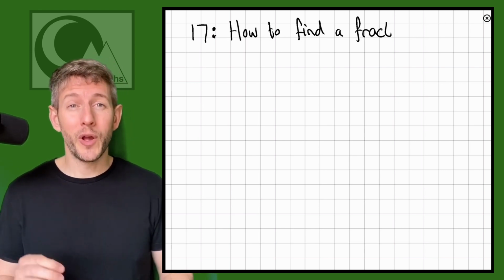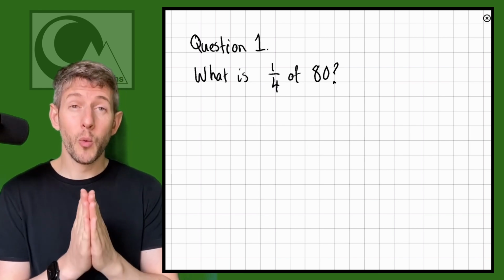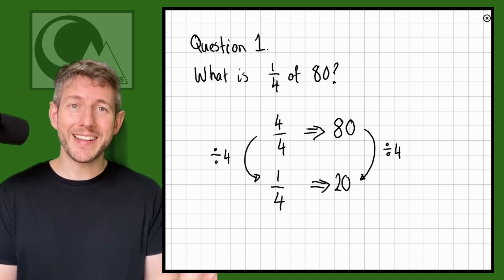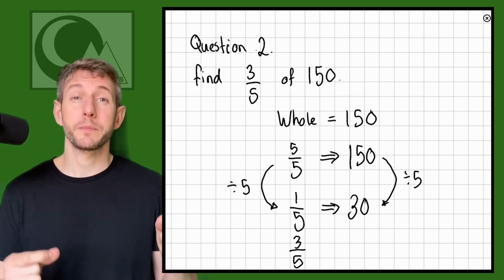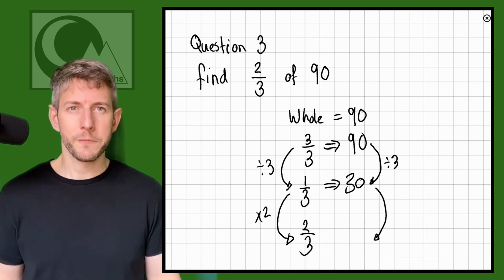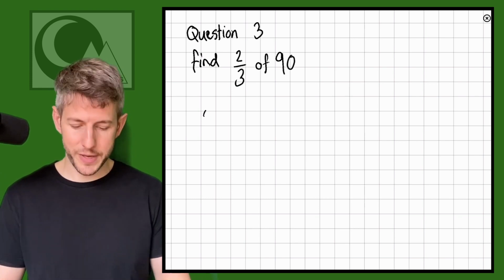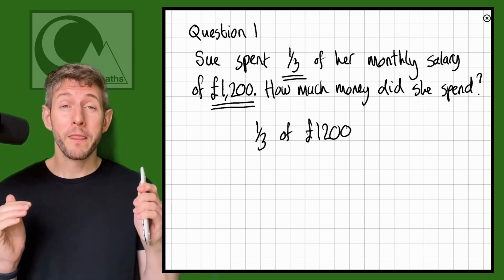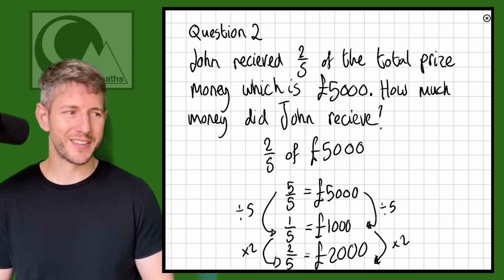17. FRACTIONS: Finding a Fraction of an Amount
Embark on a journey of discovery with @crackmaths  by watching this comprehensive Functional Skills Maths Level 2 tutorial on calculating the fraction of an amount. Specifically designed for adult learners, this tutorial is 17 in our series crafted to demystify complex maths concepts, making them easy to understand and apply. Whether you're preparing for the Functional Skills, GCSE Maths or just looking to brush up on your skills, this tutorial is your key to success. Our teaching methods have a proven track record of success, particularly with adults who've previously found maths challenging. Enhance your learning experience with more resources at crackmaths.co.uk. Let's crack maths together!

Perfect for all exam boards, including Edexcel, NCFE, AQA, City & Guilds, and NOCN.